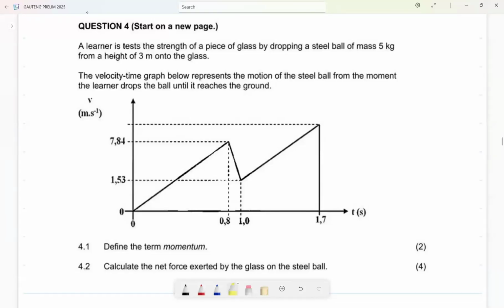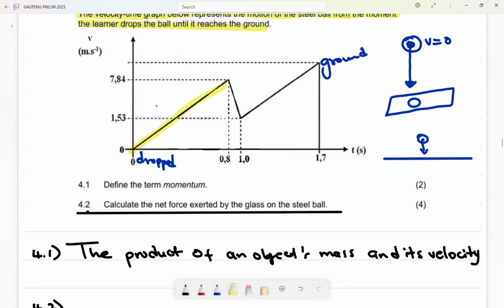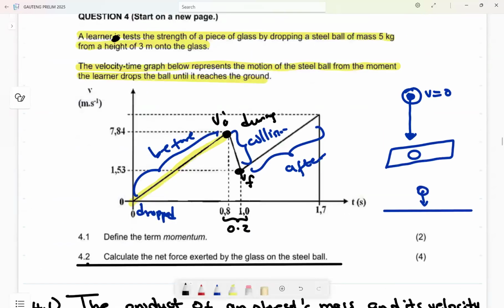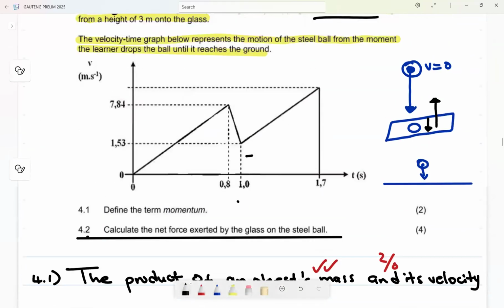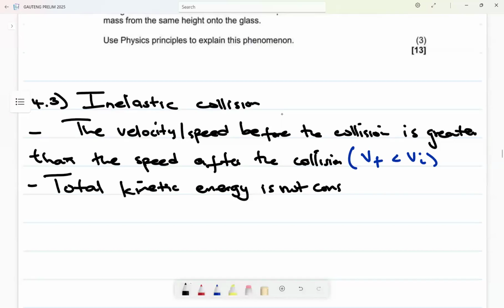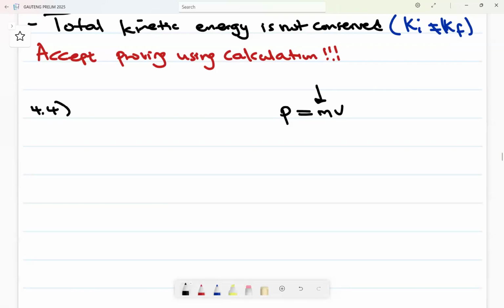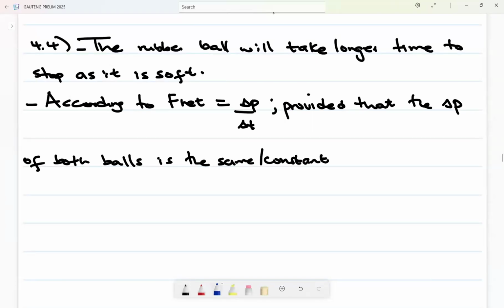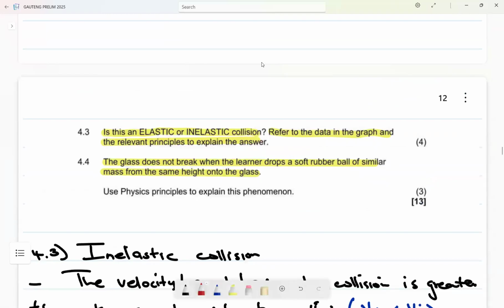GRADE 12|PHYSICS|MOMENTUM AND IMPULSE|GAUTENG TRIAL EXAM 2025